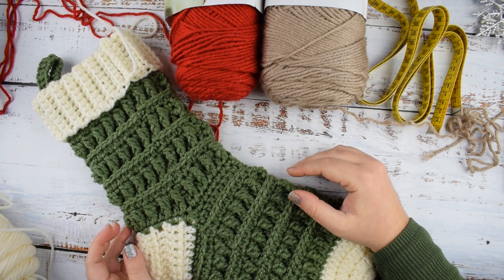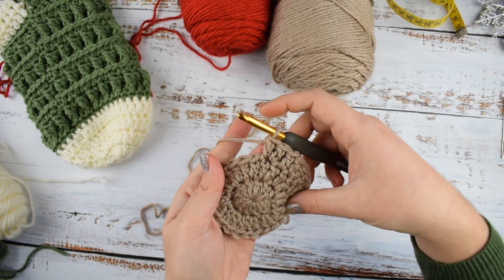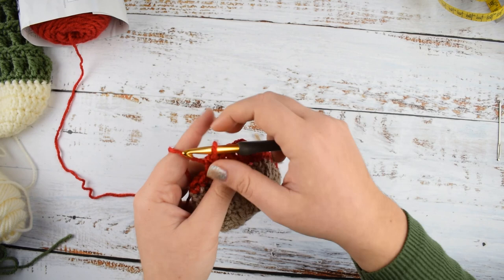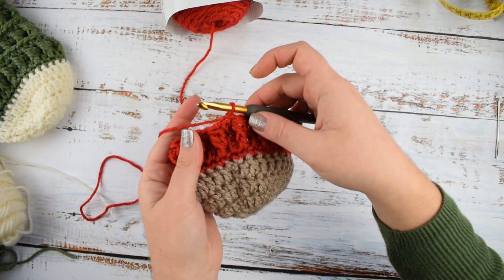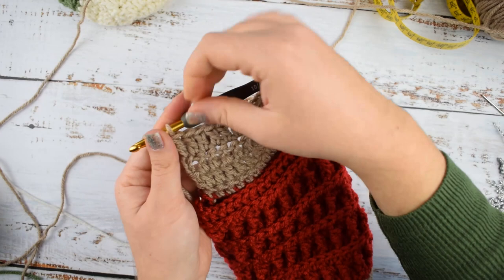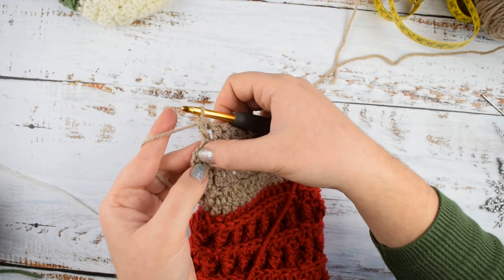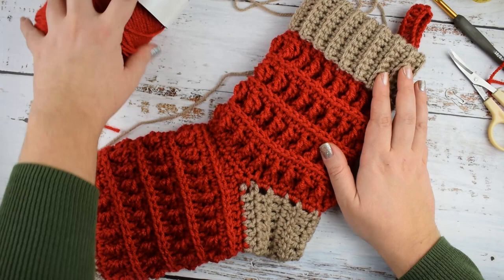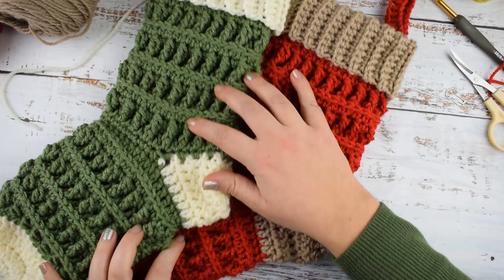Crochet Christmas stocking pattern Easy and fast-textured and cozy- BEGINNER FRIENDLY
Easy crochet Christmas stocking pattern- fast, easy, textured and cozy stocking pattern.